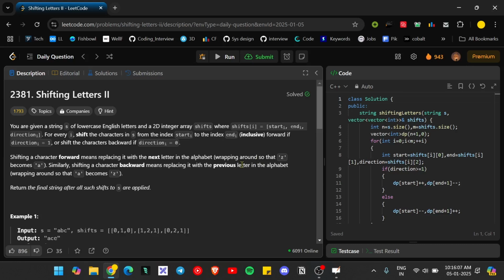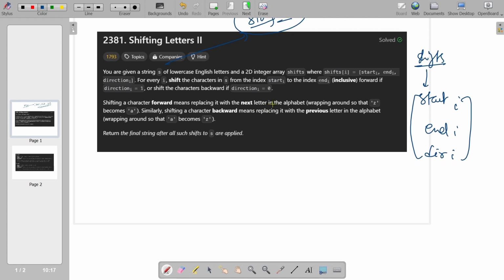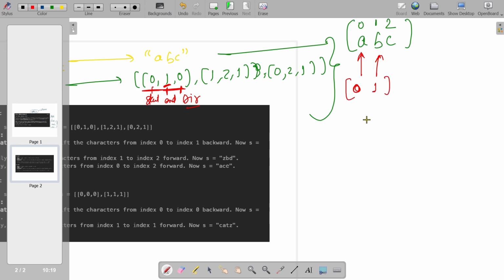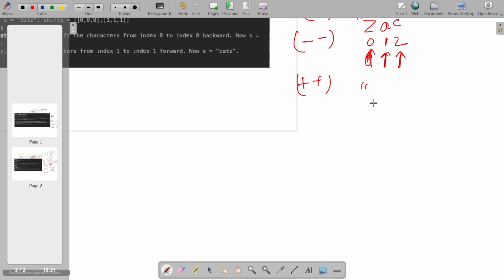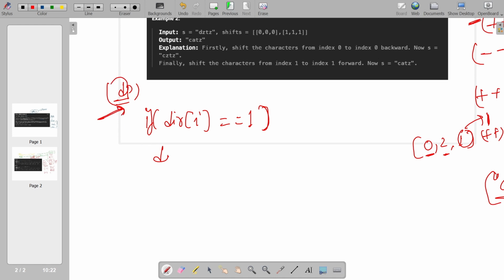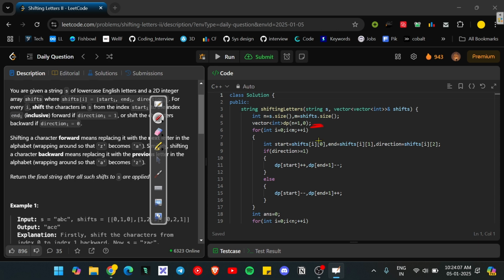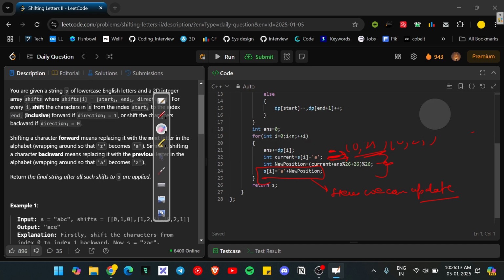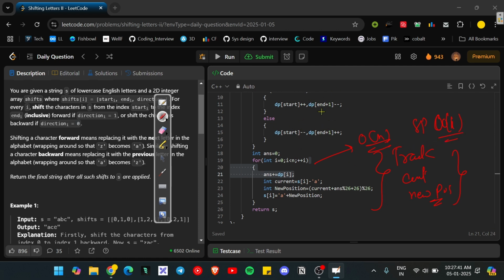LeetCode 2381 | Shifting Letters II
Welcome to Day 5 of LeetCode daily challenge series! In this video, we tackle LeetCode 2381: "Shifting Letters II." I provide a clear explanation of the problem, walk through the logic step by step, and implement an efficient solution in C++.